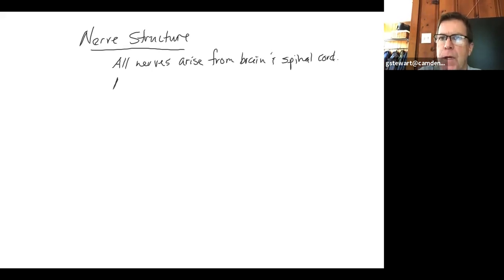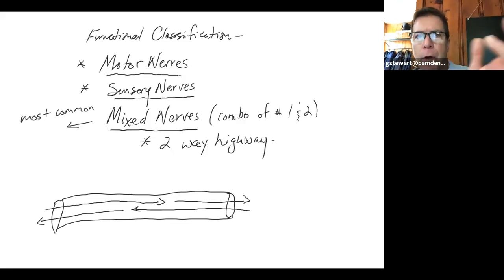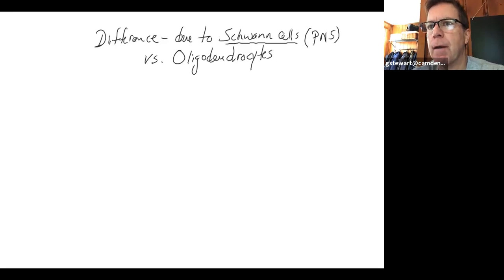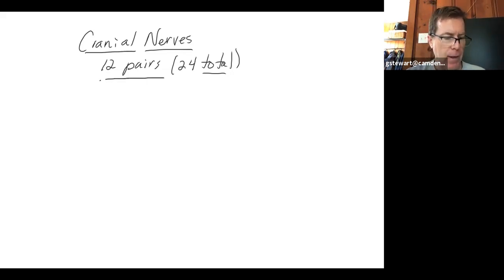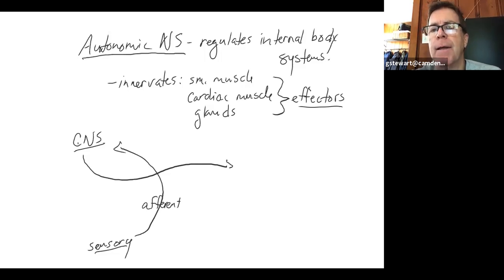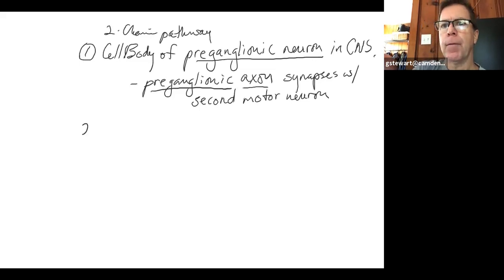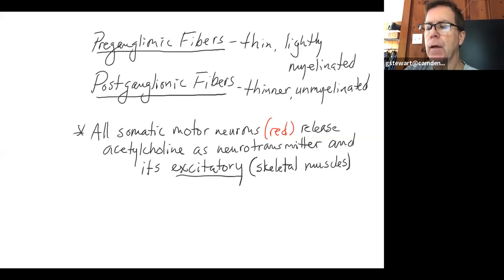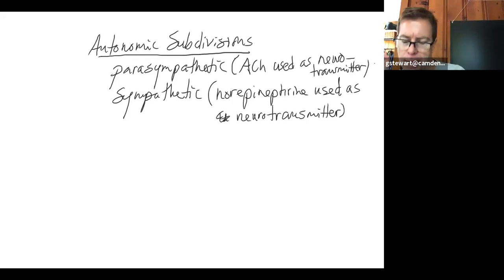Nervous System (Nerves Repair and Autonomic)